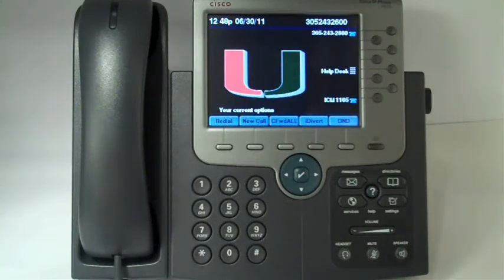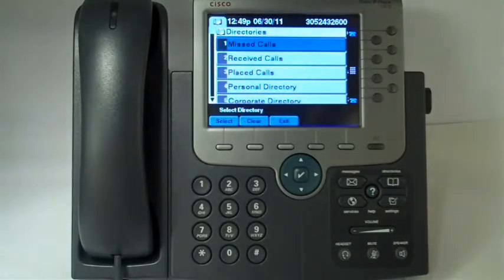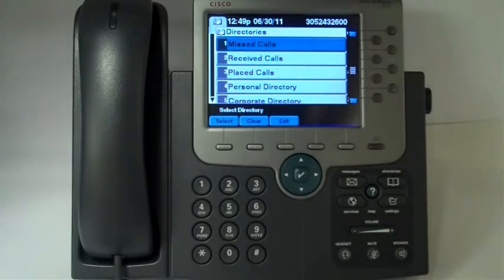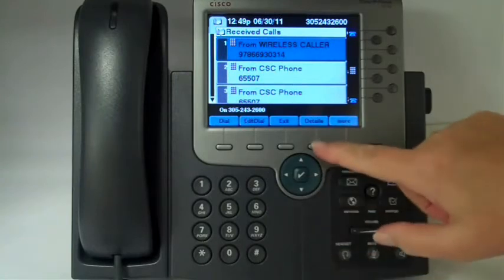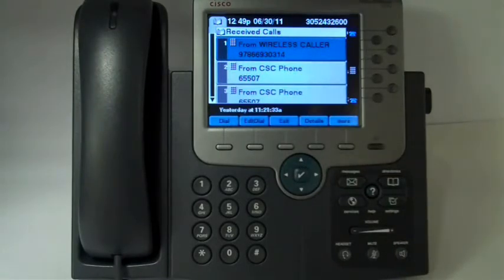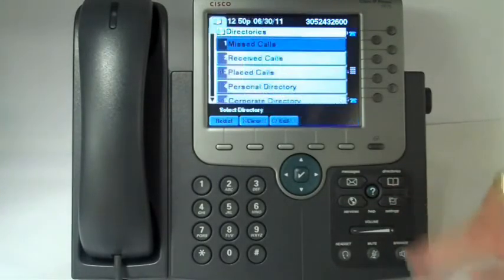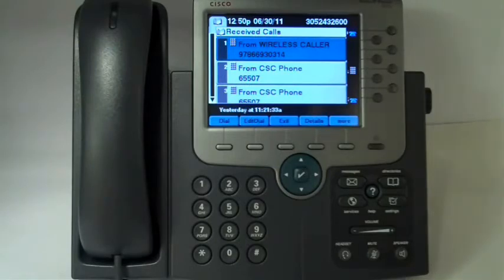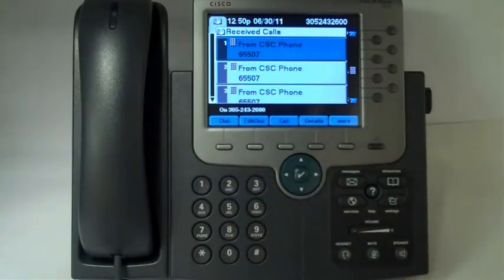Cisco 7975 - Directories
Learn how to use the Directories feature on the Cisco 7975 VoIP set.